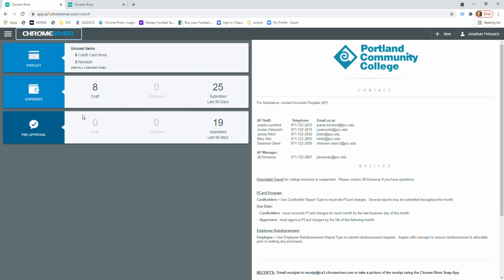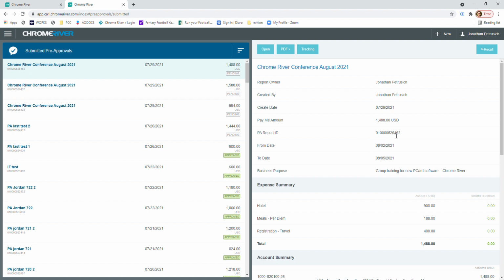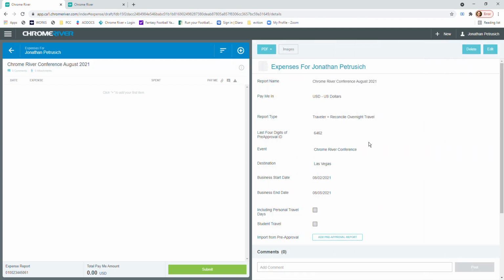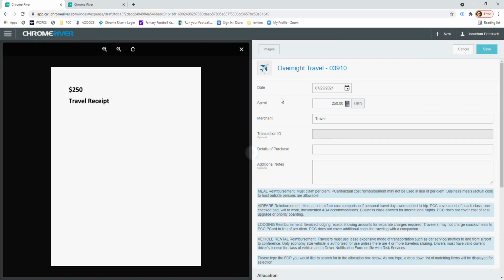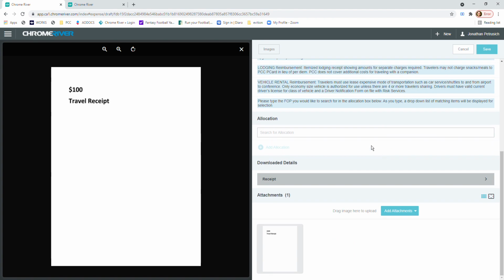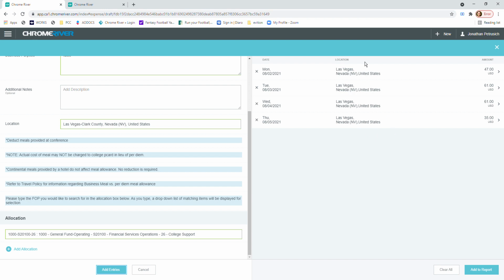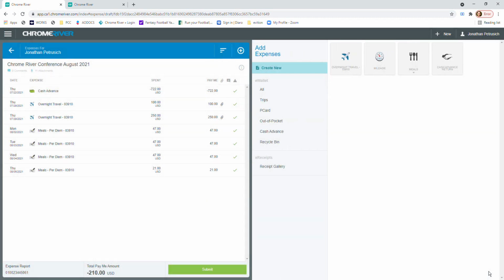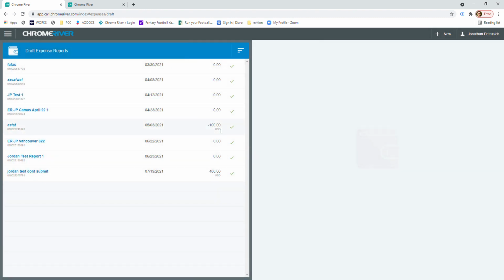Overnight Travel Expense Report Reconciliation - Chrome River